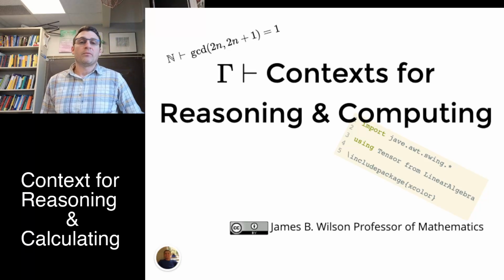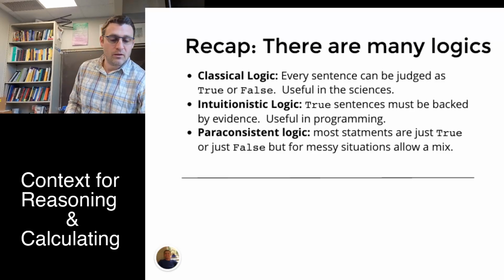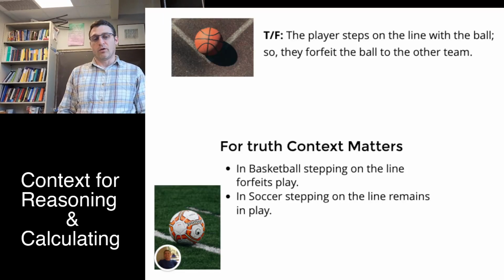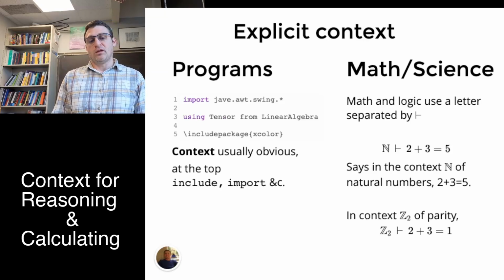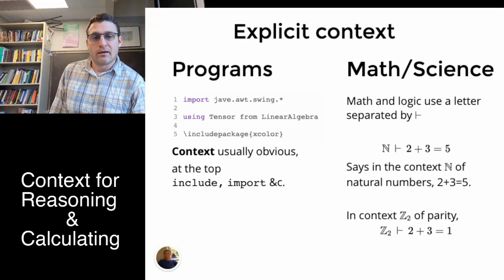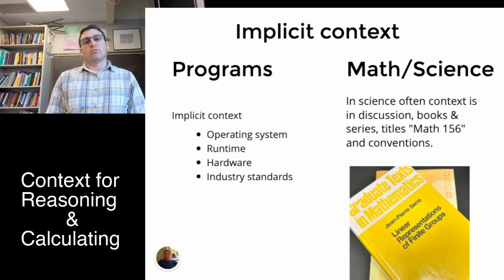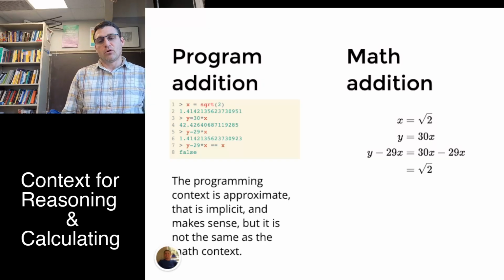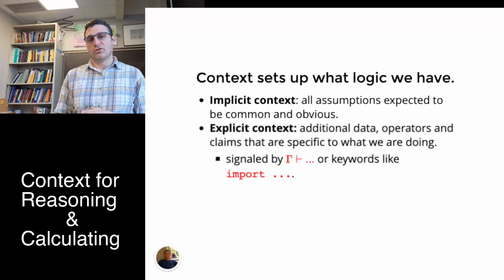Context for Reasoning & Calculation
Having chosen a logic it is time to tell people what logic we are using and all the other assumptions we will make.  This is called a *context* and it shows up when we make arguments and when we program.

In this lesson we learn how context changes the rules of what is true or false.
We divide context into two principle types
 * *Implicit Context* are the assumptions we assume are already common to everyone involved or to the computer system we are using.  This can include the rules of a programming language, the operating system, and the hardware, as well as all the ways that we might have standardized our mathematics and scientific reasoning.
 * *Expliclit Context* are all the rules we introduce that might be specific to our argument or program.  In mathematics we can express this to the left of the turn style, and in programs we use key words like "import".